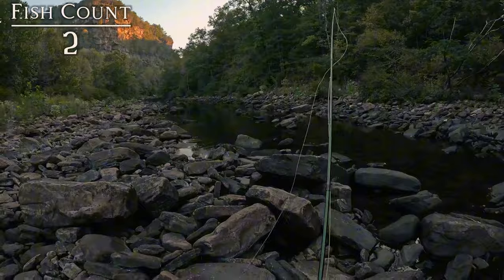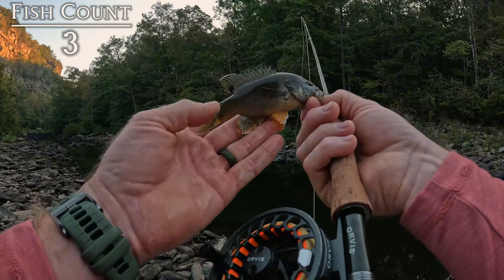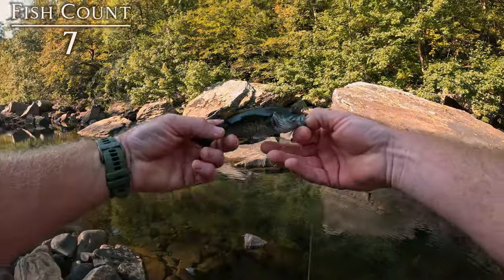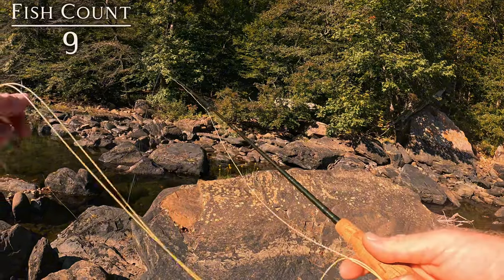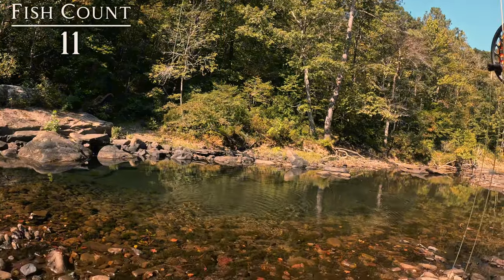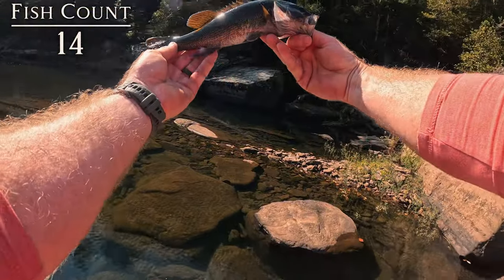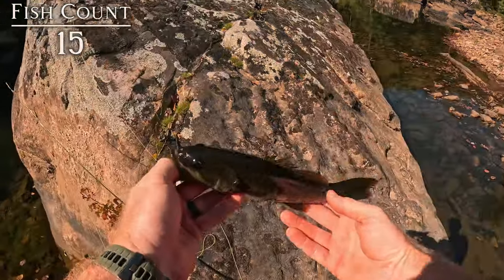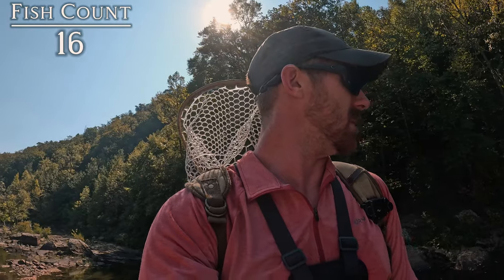Deep Canyon Bass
One epic day, this will probably go down as one of the most memorable solo outings I’ve ever had! With the extremely low water levels, I was able to make it further than ever before! If it wasn't for a foot blister, I would probably still be down there! I even walked away with my PB Coosa Bass(Redeye)! Check it out!